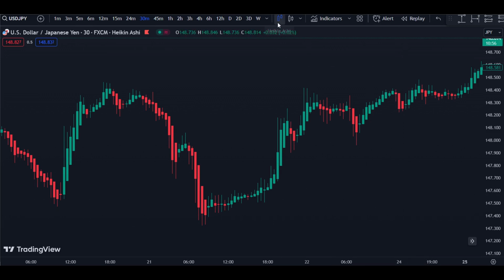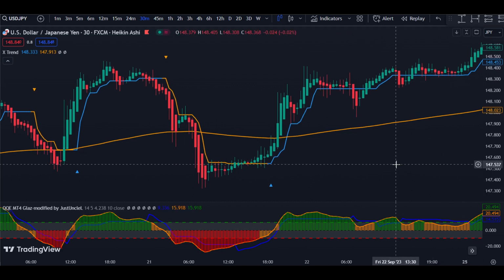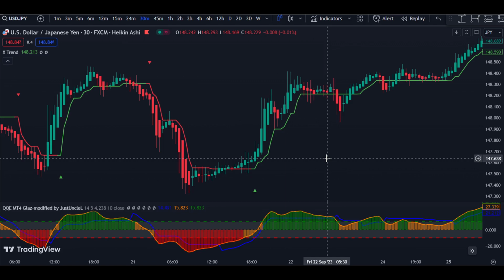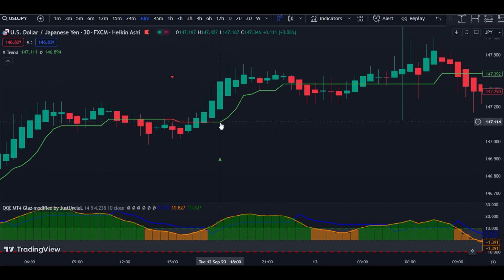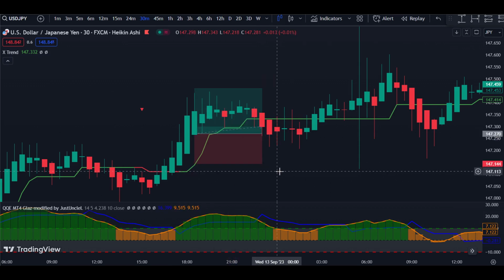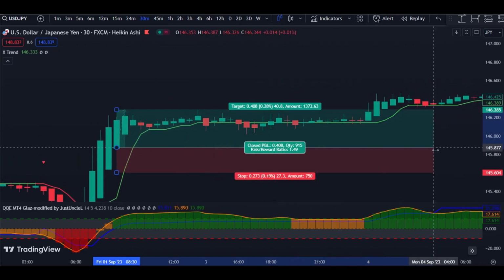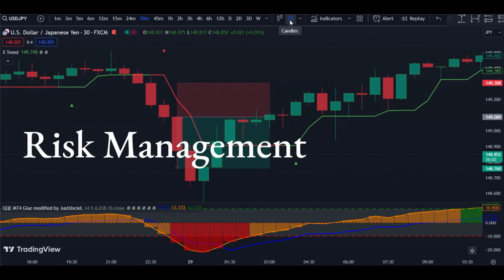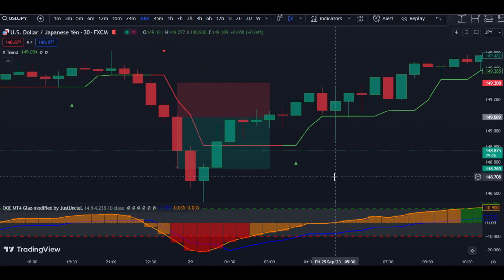Forex Swing Trading Magic: Tradingview Buy Sell Indicator Strategy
✅Follow our weekly trades for FREE!

Embark on a transformative journey into the world of Forex day trading with our latest video, where we delve deep into the art of swing trading on the 30-minute timeframe. 📈💹 In this comprehensive guide, we'll uncover the secrets of successful Forex swing trading, offering invaluable insights into strategic entry and exit points, trend identification, and risk management. Join us as we navigate the nuances of the 30-minute timeframe, pinpoint high-probability trade setups, and execute trades with precision. Whether you're a novice trader or a seasoned pro, this video equips you with essential knowledge to thrive in the dynamic world of Forex day trading. Don't miss out on this opportunity to elevate your trading game and potentially maximize your profits. ForexDayTrading SwingTrading 30MinuteTimeframeDisclaimer

 The views expressed in this video are solely my own. Financial market trading carries risk and is not recommended for all investors. Any losses you sustain as a result of your trading or anything else are not my responsibility. Whatever transactions you choose to make are your own; I don't suggest any particular trades or courses of action. This video does not provide any financial guidance. Content is solely provided for informative reasons.